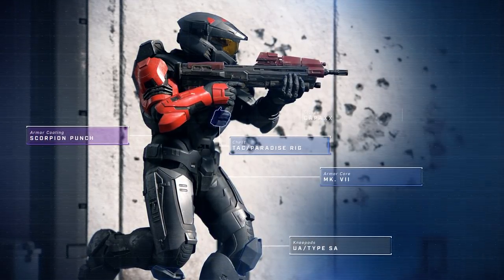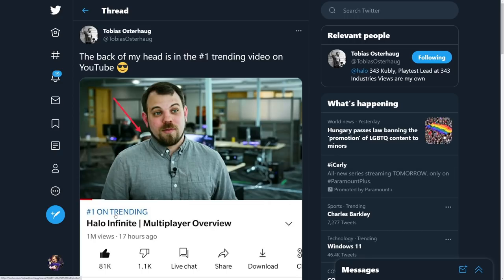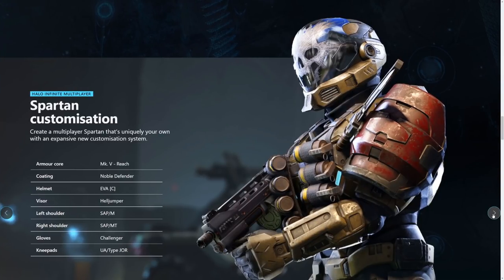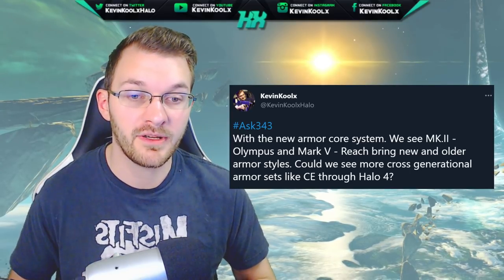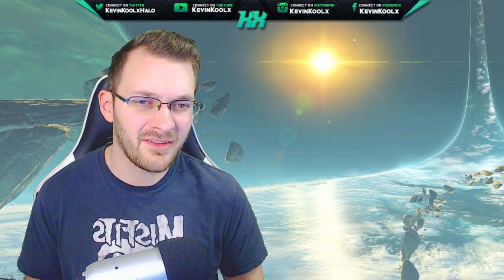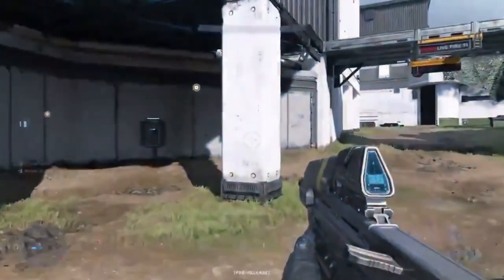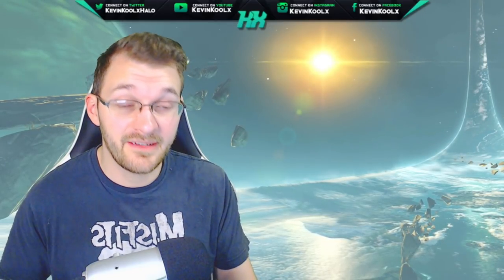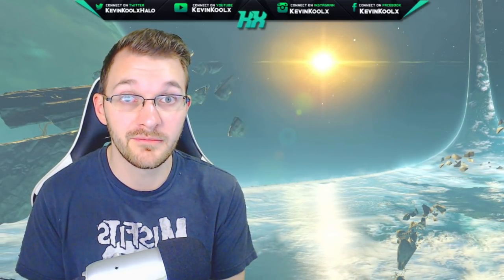Halo Infinite Customization is Going to be INSANE! Halo Infinite Armor and Weapon Cores Explained!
Timestamp
Intro - 0:00
Halo Infinite Trending on YouTube - 0:55
Halo Infinite Armor and Weapon Cores - 1:49
AI Customization and Battle Pass - 6:16
Halo Waypoint Customization - 8:00

In the recent Halo Infinite | Multiplayer Overview it provided a ton of Halo Infinite news and info. Halo Infinite armor customization will have a ton of new options. Halo Infinite armor cores and Halo Infinite weapon cores confirm that Halo Infinite weapon variants will come back with Halo Infinite. Halo Infinite customization will likely be the best in the series!